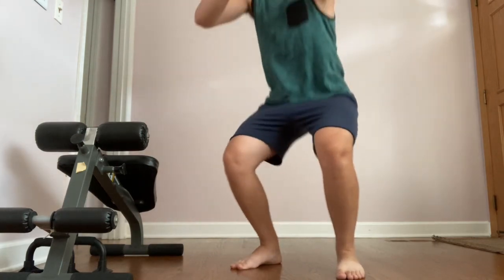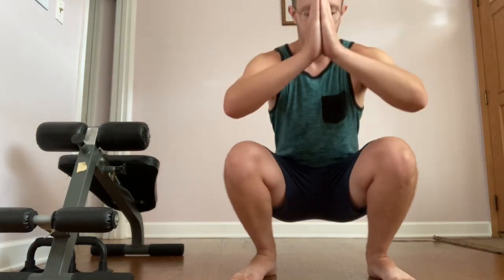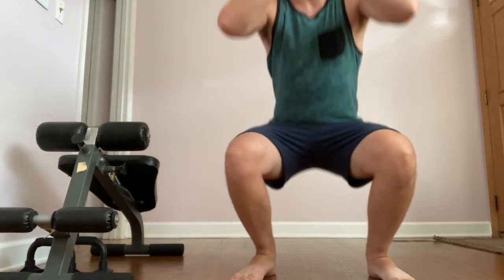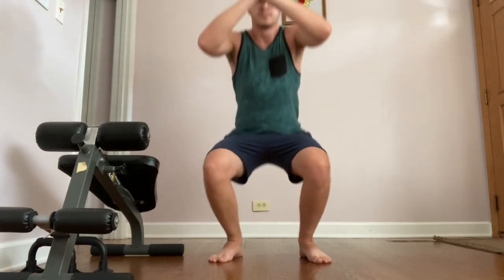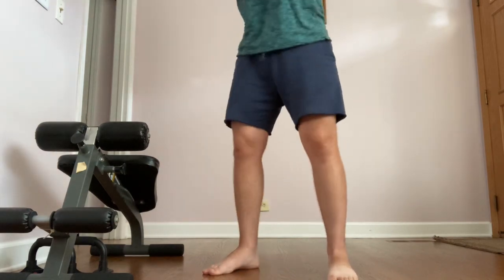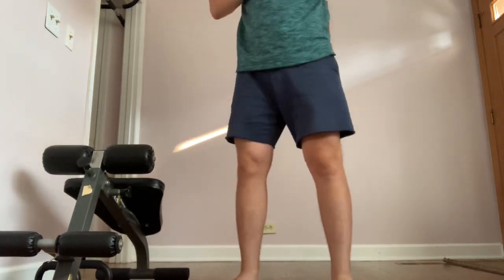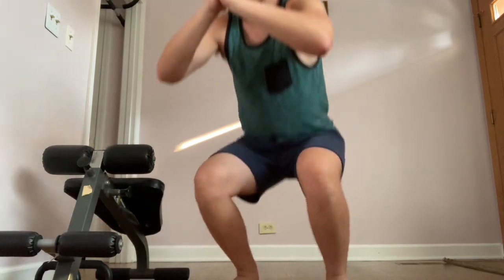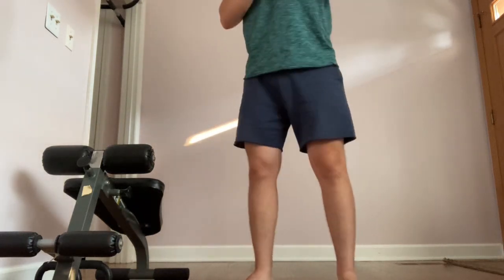Squat every day 43: Rehab 12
Who built the pyramids?